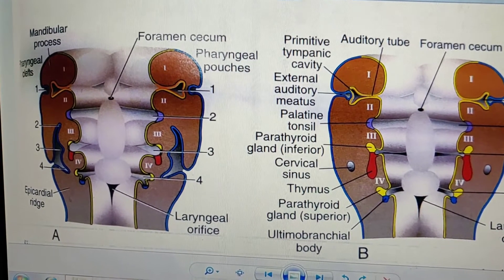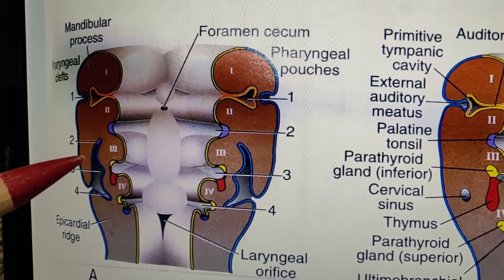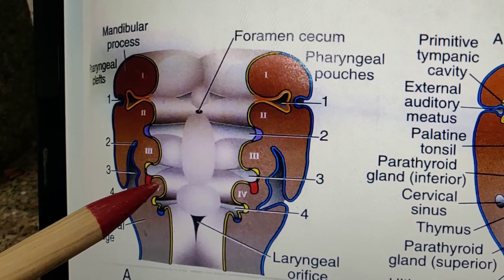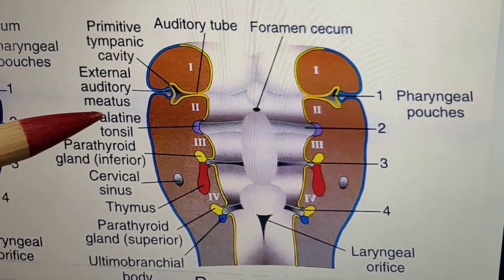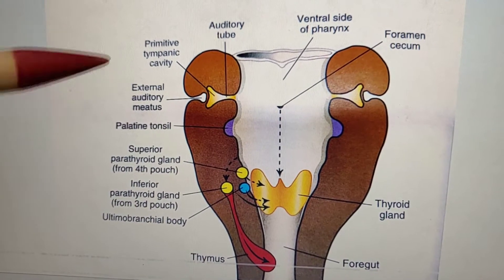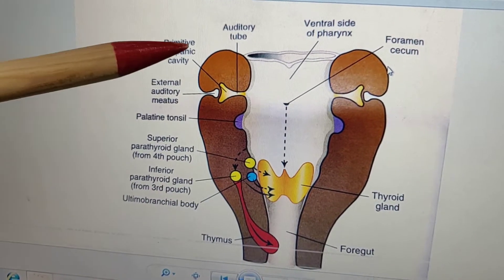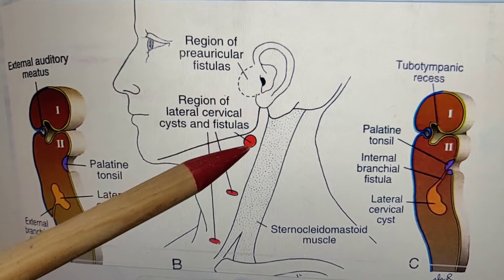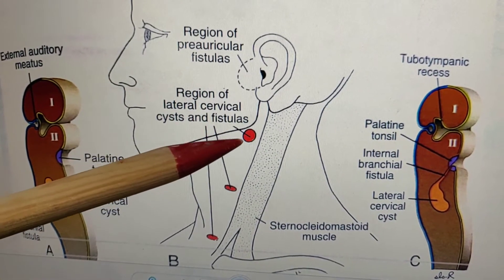diagrammatic presentation of pharyngeal arches and pouches